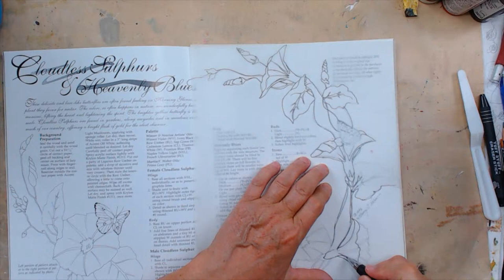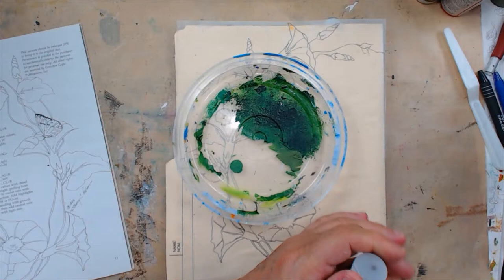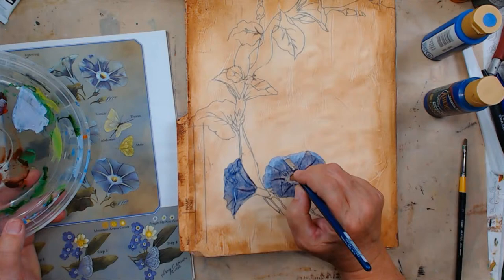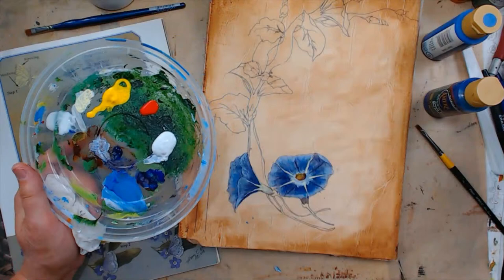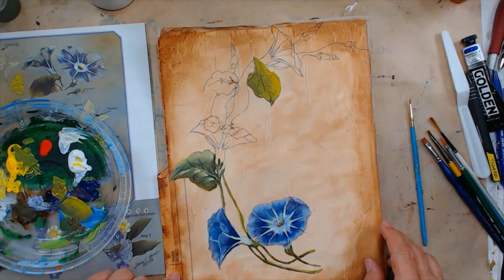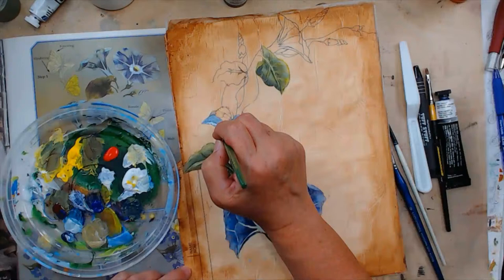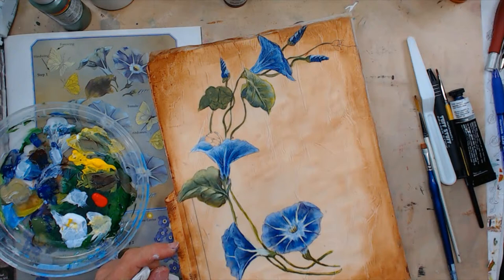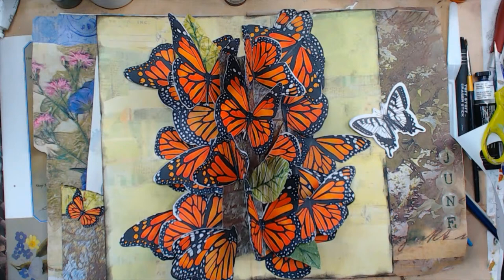Mixed Media Art Folder / Morning Glory Acrylic Painting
I am painting a acrylic painting of Morning Glory's on a File Folder for my back cover page of June's Art Folder.
I now have a join button for those that would like lessons in the arts , you can find more about this by clicking the join button . For those on Apple devices you will need this
I have a list of all my favorite books and art supplies here:

CA. USA.